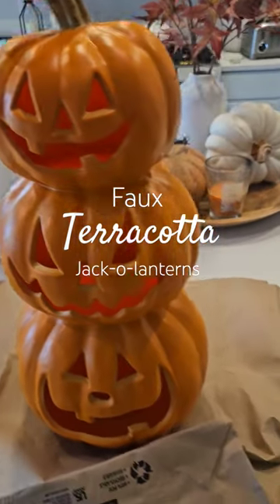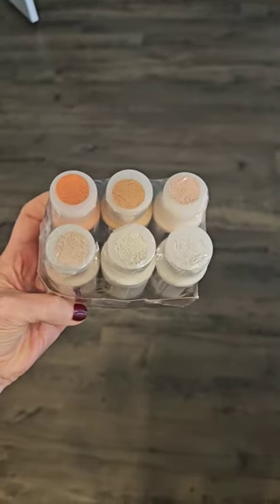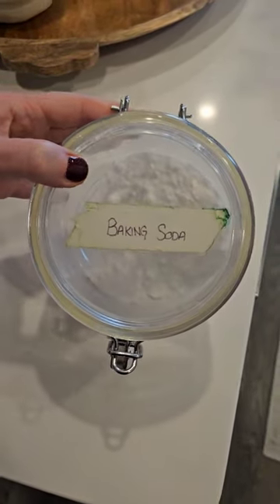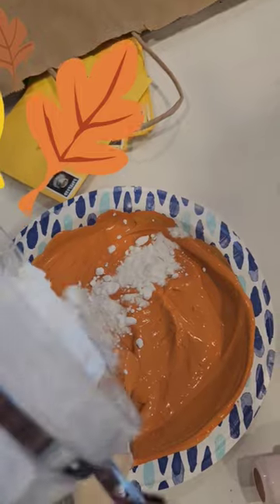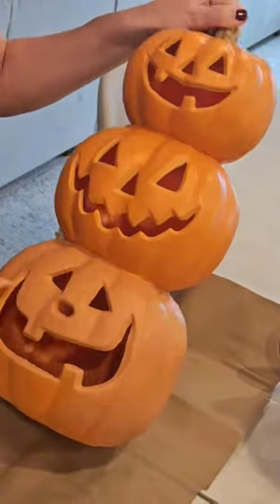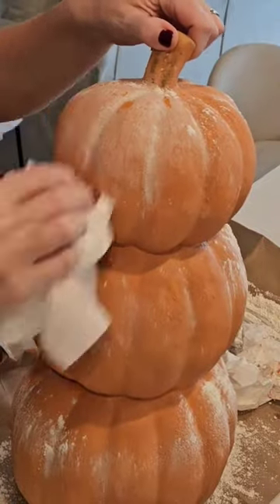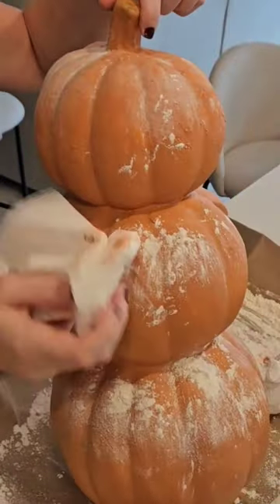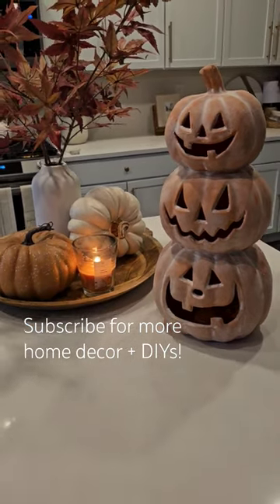🎃 DIY Faux Terracotta Jack-o-lanterns I Pottery Barn Dup